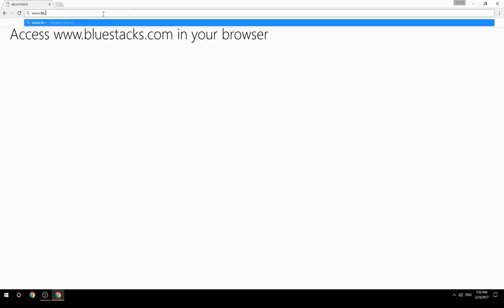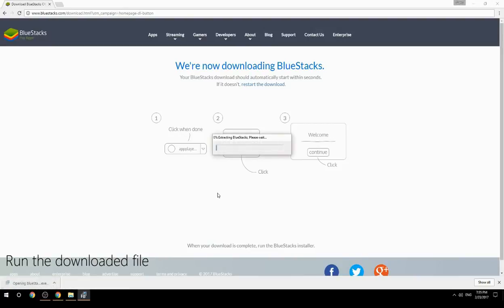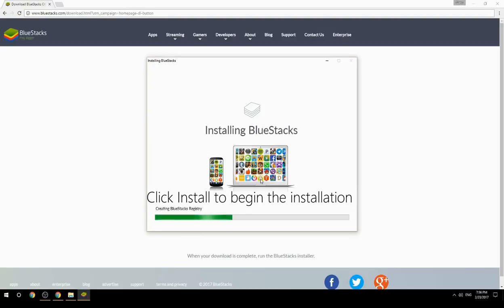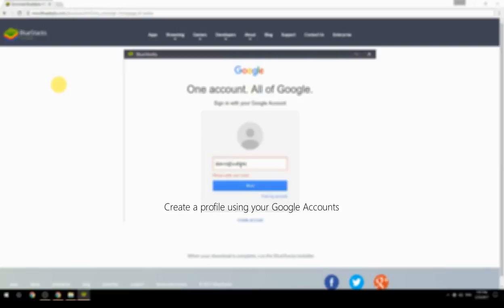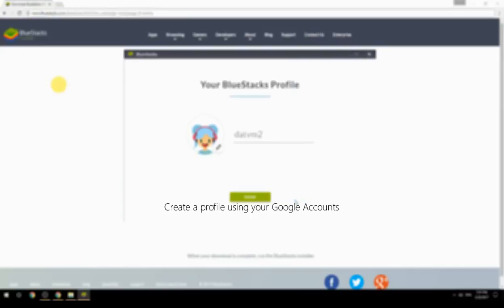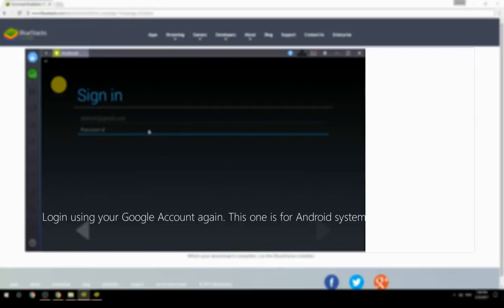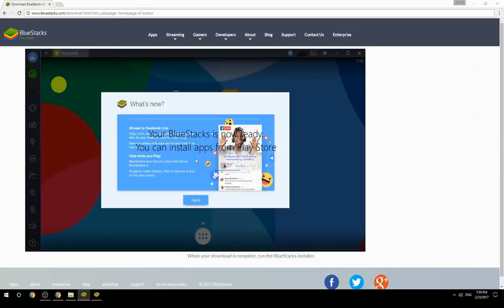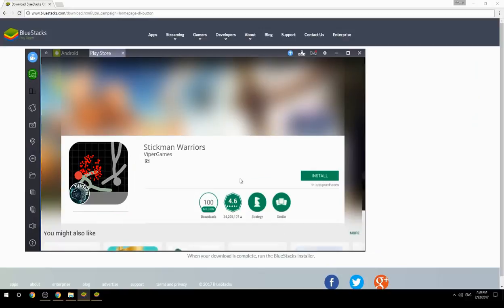How to Download & Play Stickman Warriors on your Computer. Valid for Windows 7/8/10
Learn how to download & Play Stickman Warriors on your computer today. This method works for Windows 7/8/10. It will take you less then 10 minutes to get started.